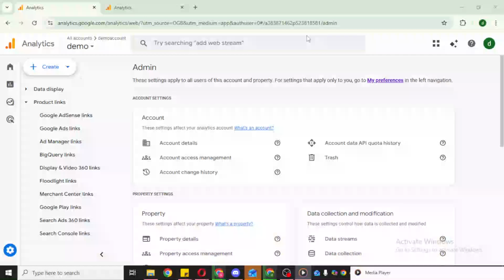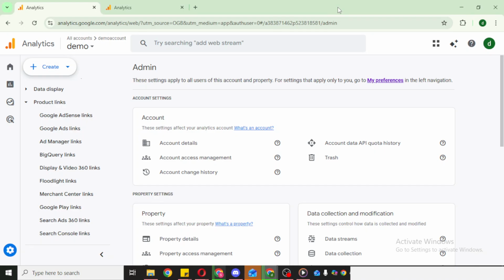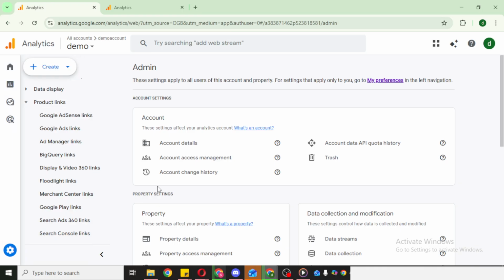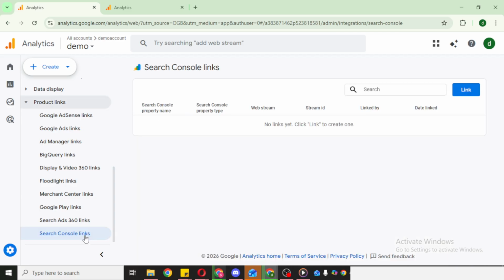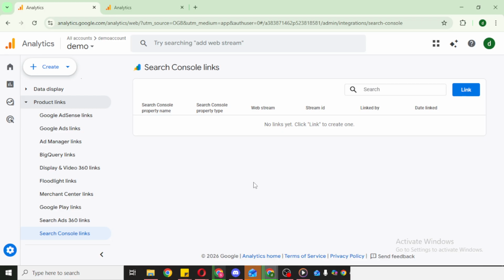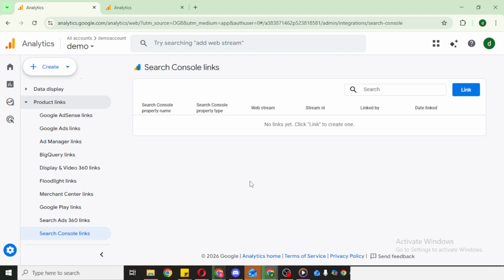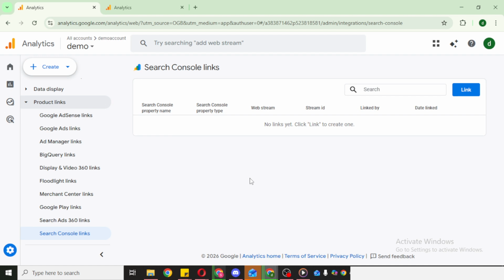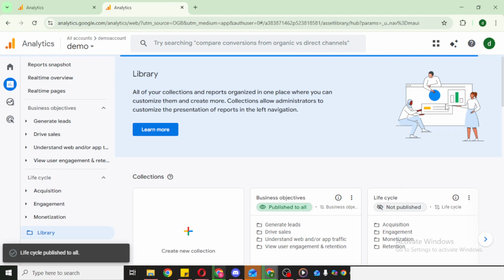How to check keyword rankings in Google Analytics (full guide 2026)